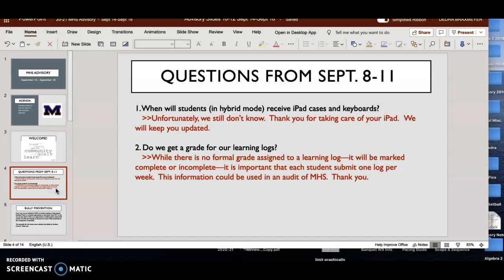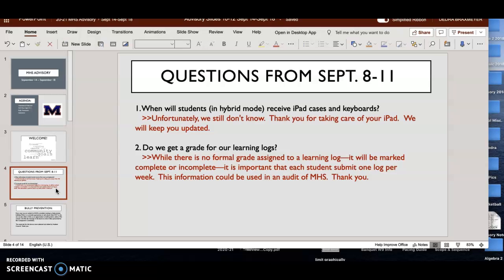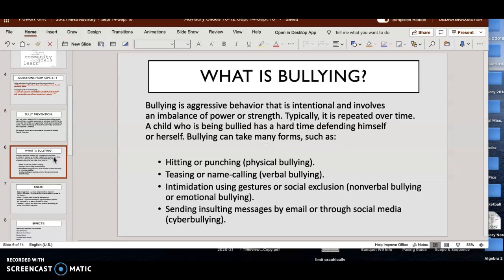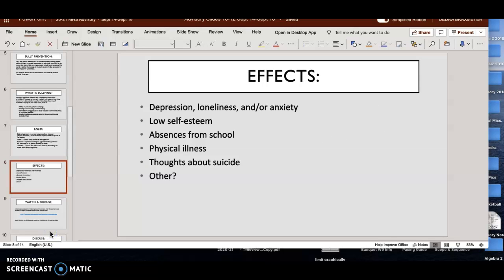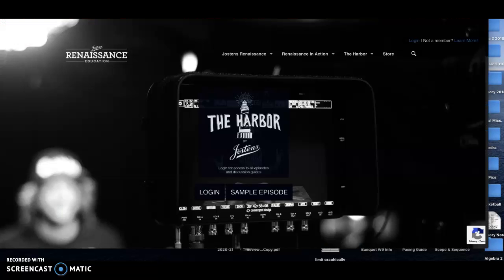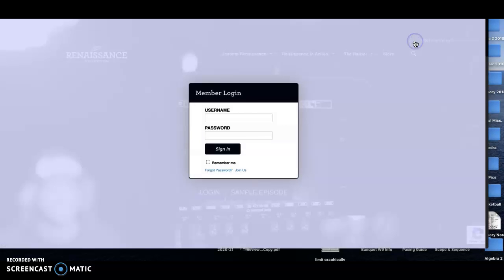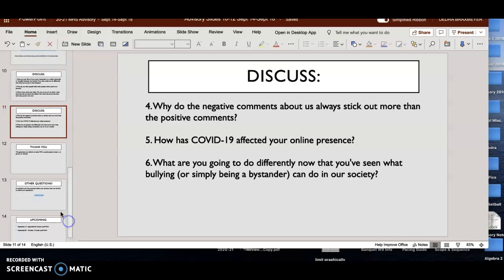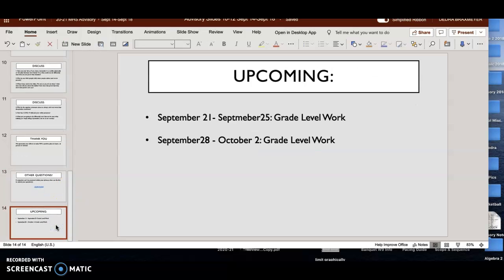PLT Sept 14-18